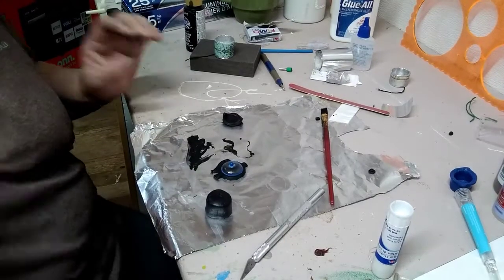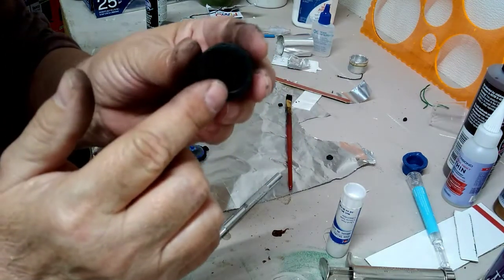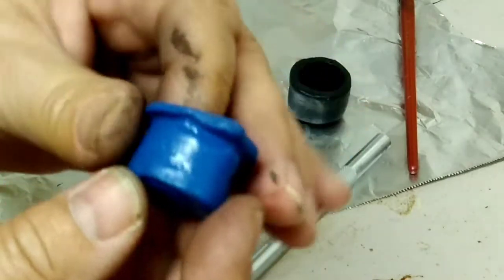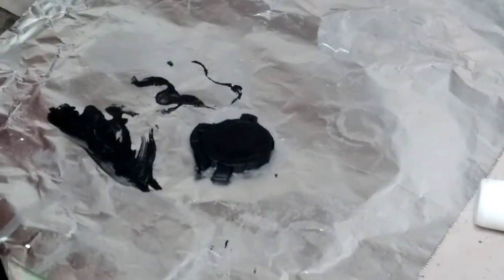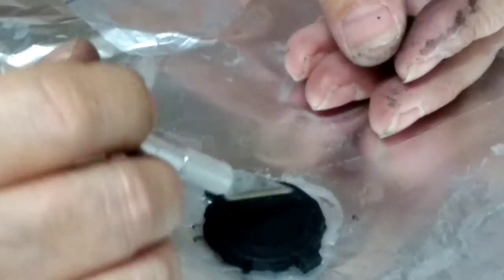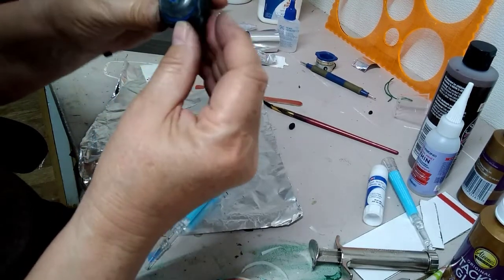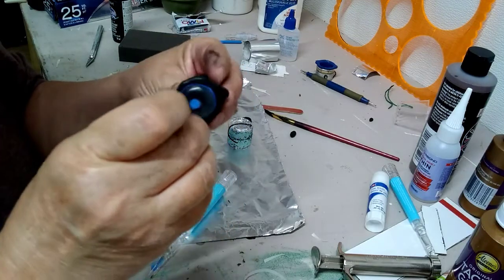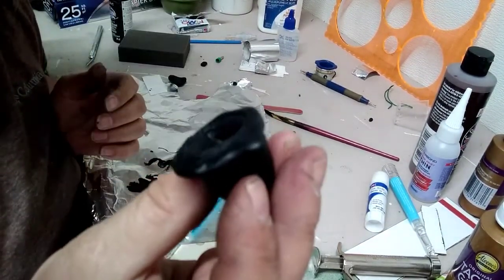Polymer Clay Crock.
In this video we will build the actual crock.